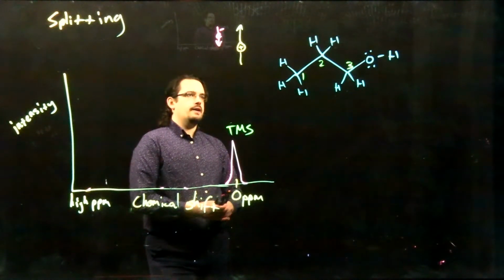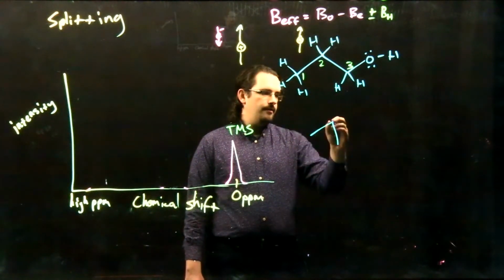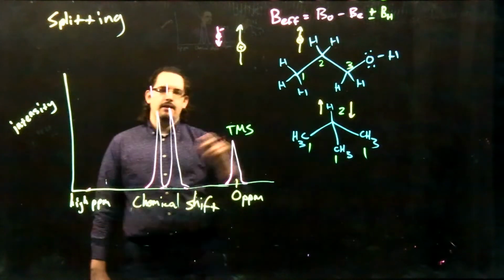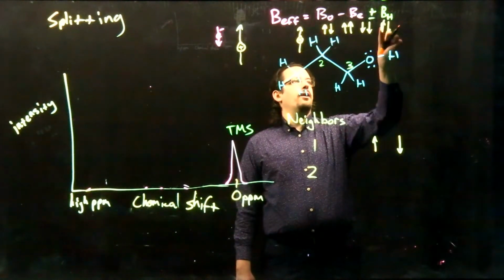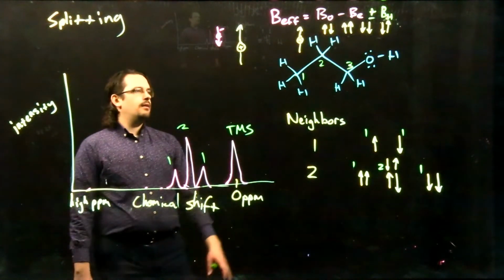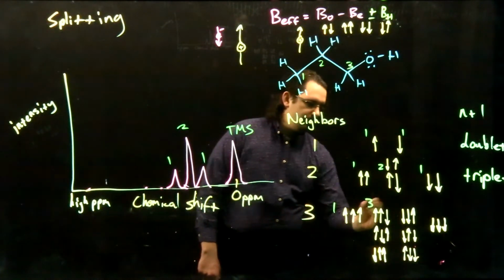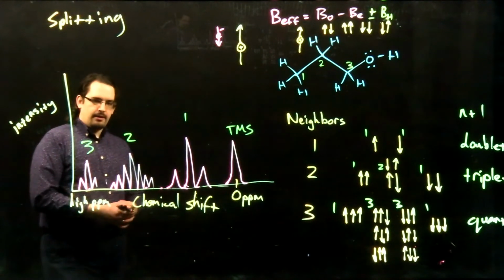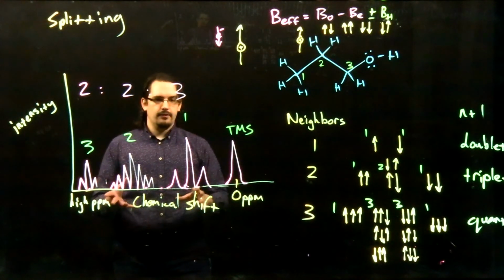Introduction to NMR Analysis Part 3_Splitting_Organic Chemistry II_3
This is part 3 of an introduction to NMR analysis. Here you will learn the basics of peak splitting in 1H NMR. You will learn the basics of doublets, triplets, quartets. You will also be briefly introduced to the concept of complex splitting patterns.